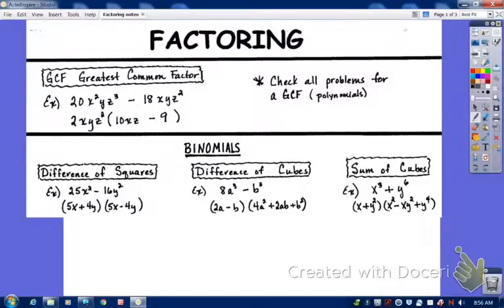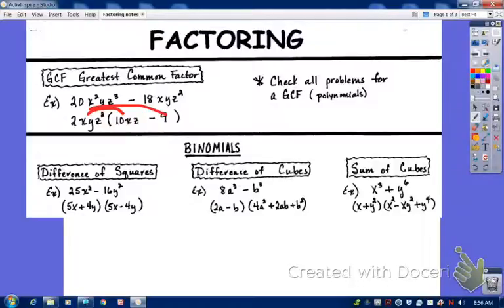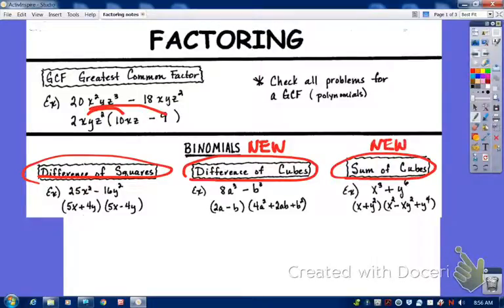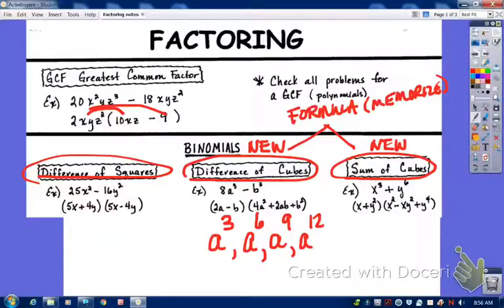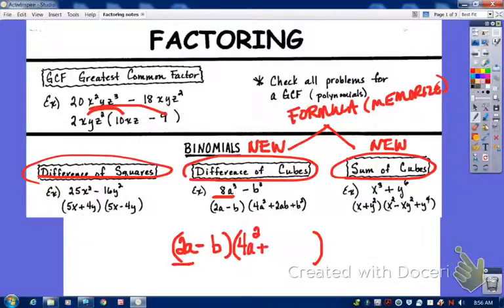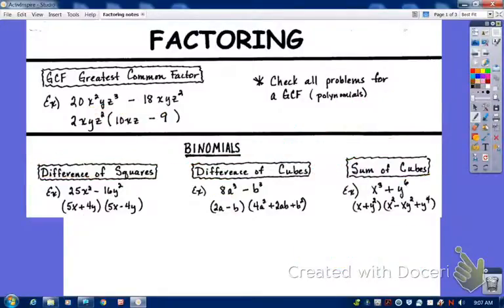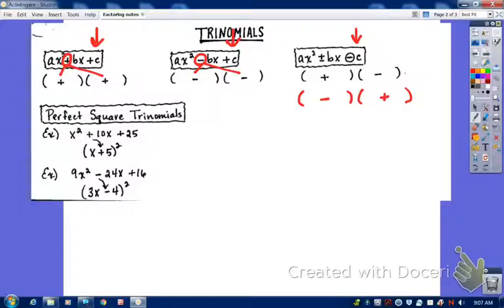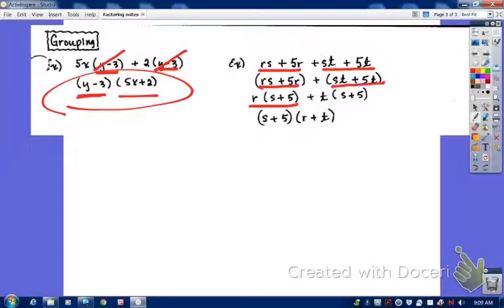Honors Algebra II/Trig Notes Factoring